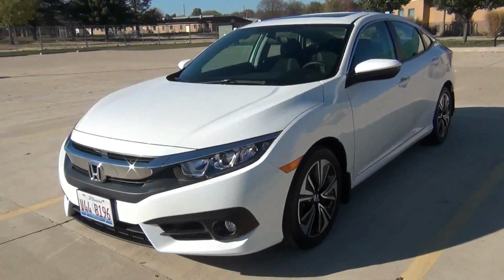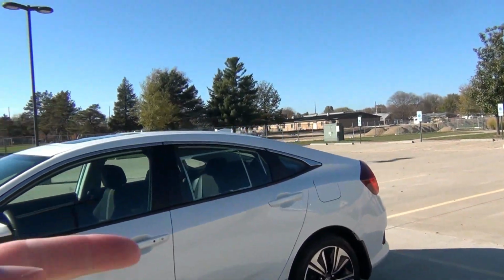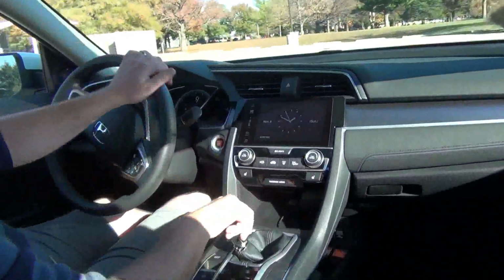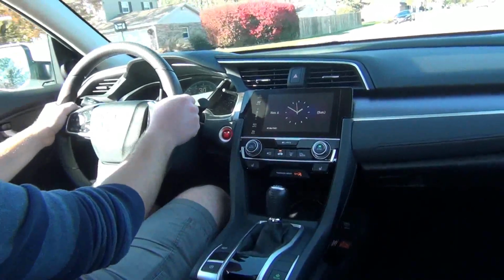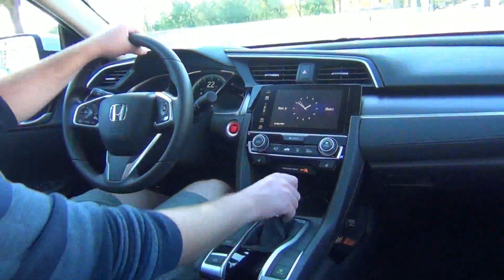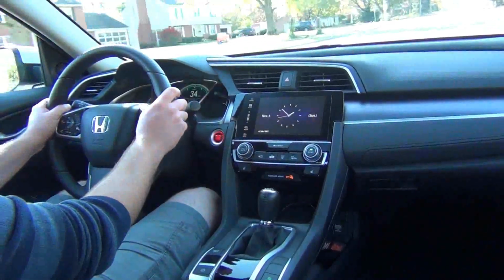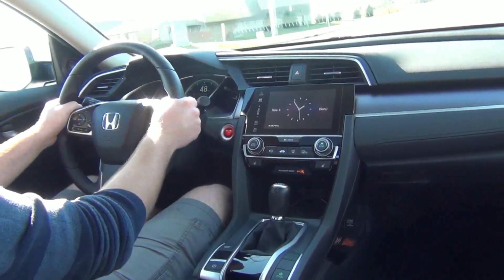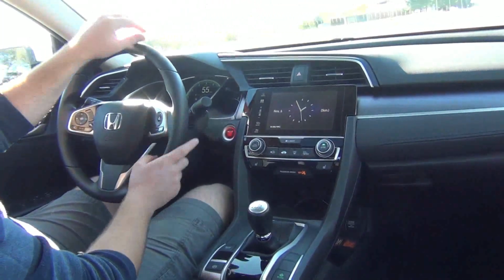First Impressions | 2017 Honda Civic EX-T 6-Speed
I look forward to talking with you about it. Also, you can view my process for detailing and sealing my new car